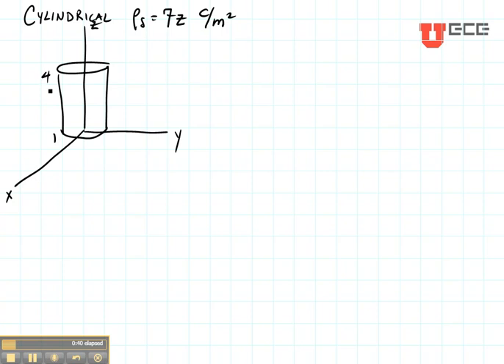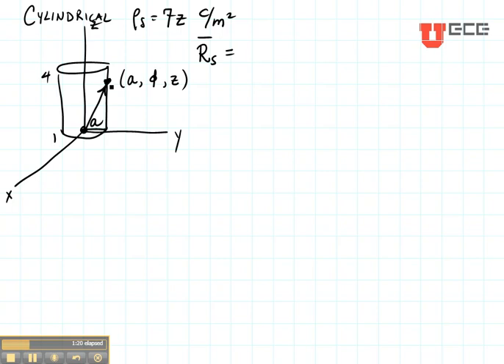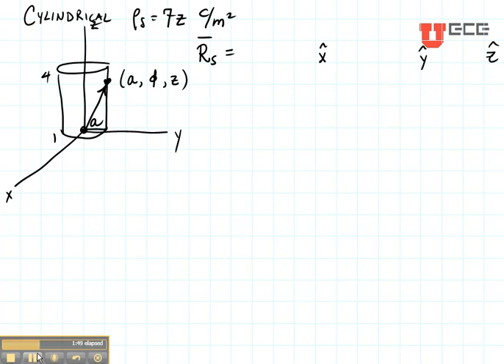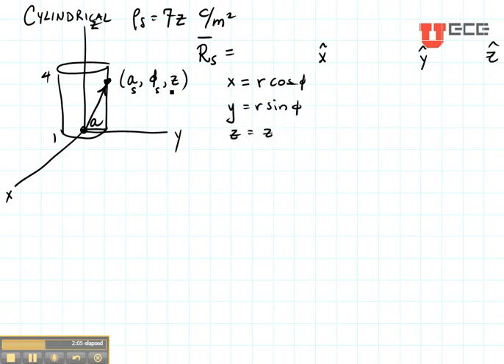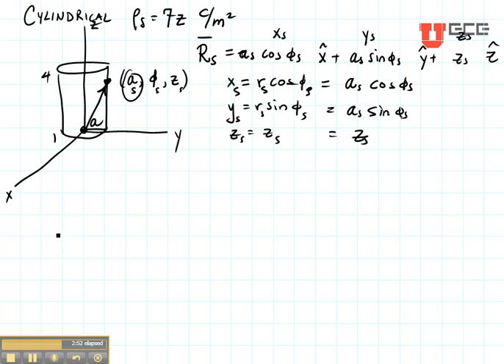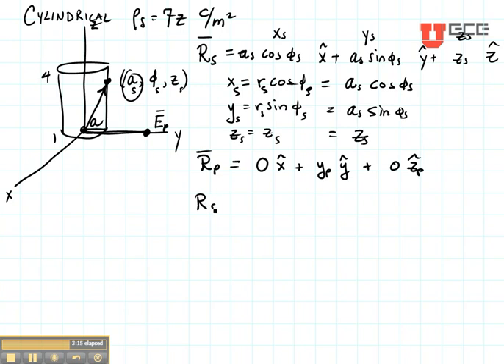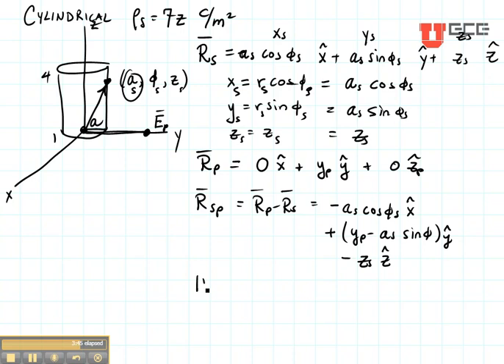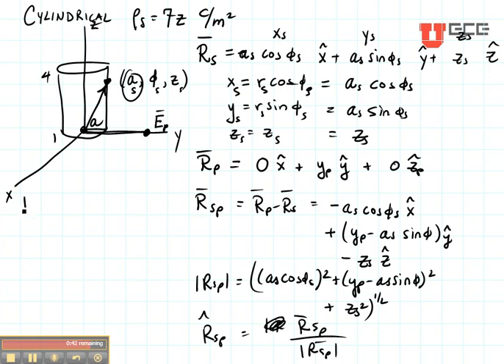ECE3300 Lecture 15-10 Coloumb for cylindrical coordinates